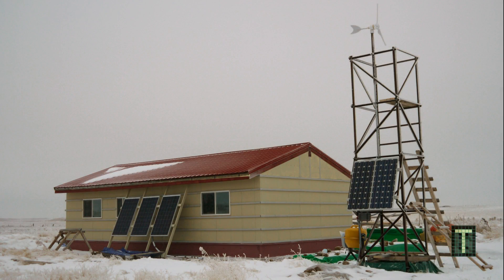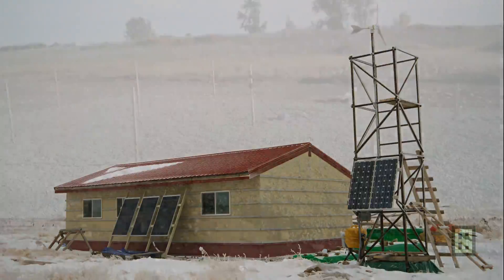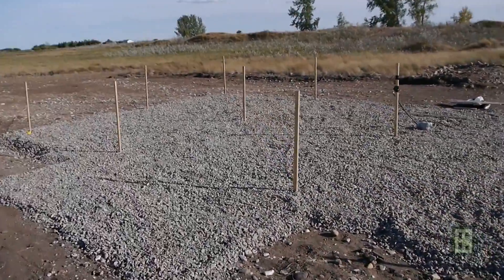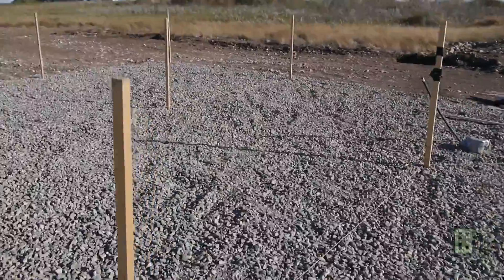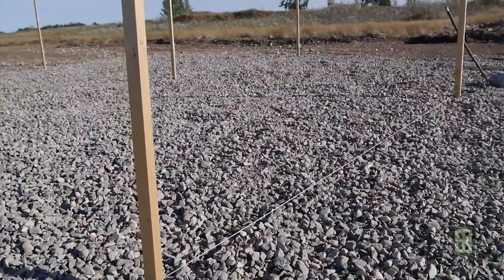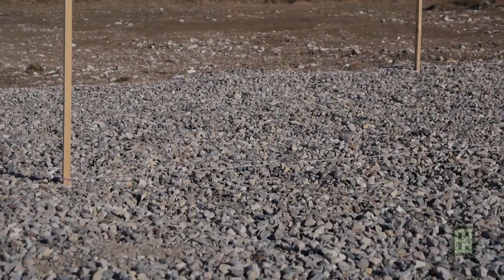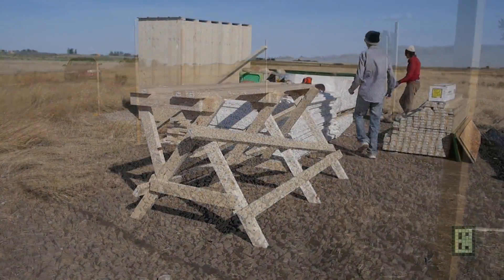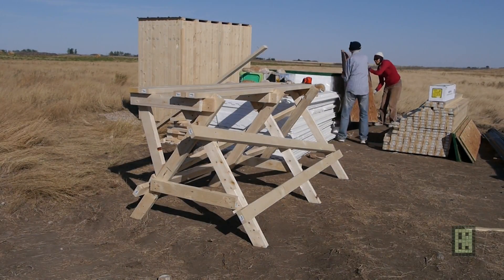Off Grid House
DIY Off Grid House power by solar and wind.
This is a short trailer with small bits of video footage during construction form foundation to roof.
I have quite a bit of footage and even more info that I want to share with you so I'm thinking in making a series of 8 to 12 episodes for each step of the build process with technical details.
If you want this video series in on this channel let me know but if more than half of you don't like the idea I will make a new separate channel for this series.

Music in the video is from the free youtube library.
Three music files where uses in this order.
Keep Dreaming
Chances
Reason to Smile